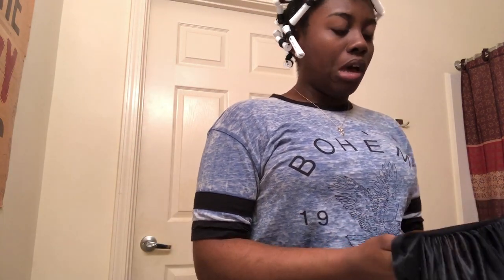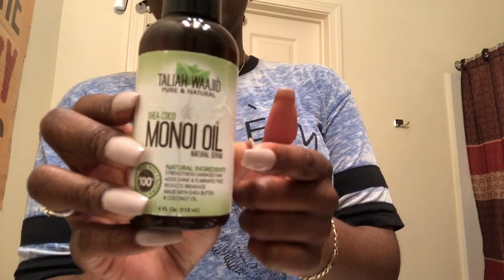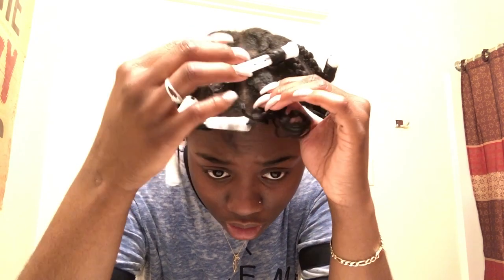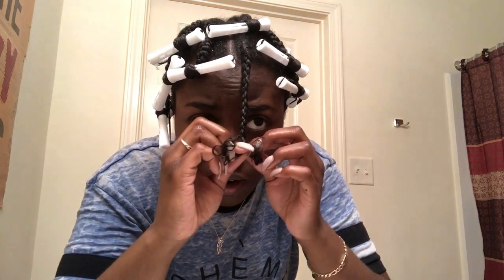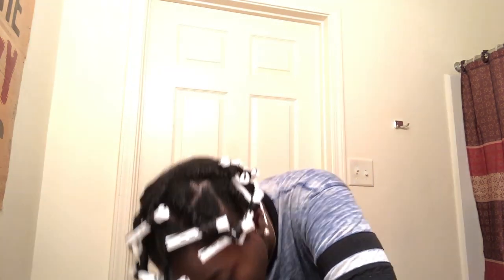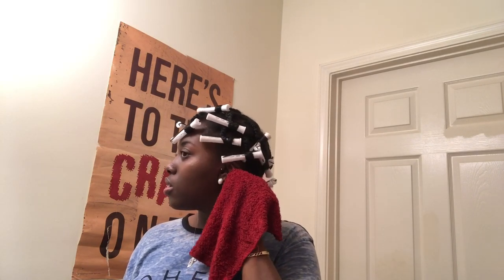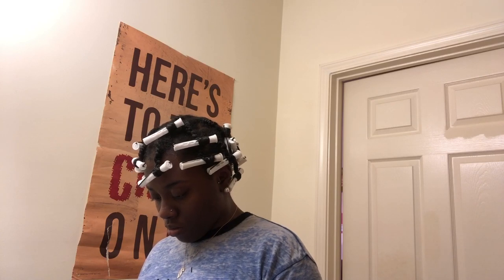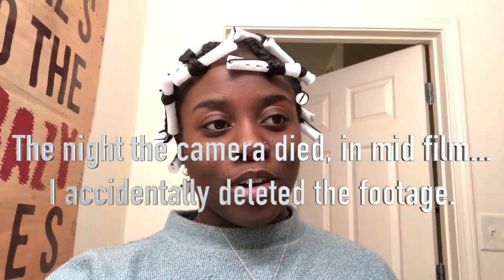Vlog III| YOUTUBE'S NEW GUIDELINES| NEW CAMERA| LUNCH DATE!!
Hey babes, thanks for the watching. Today I got a new camera and I don’t really like it. So I am taking it back! YouTube has new guidelines for smaller YouTubers like myself. But if you guys love vlogging and creating other content just like everyone else, then you wouldn’t mind them!

Don’t forget to L I K E C O M M E NT & S U B S C R I B E E !!!
Snapchat 👻: duhhhnaomiii

WATCH IN: 1O8OP